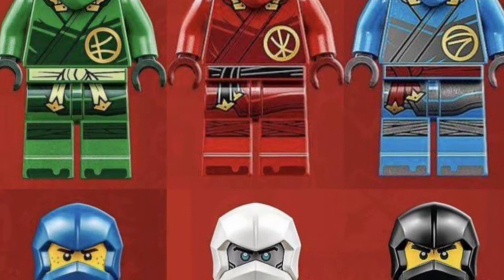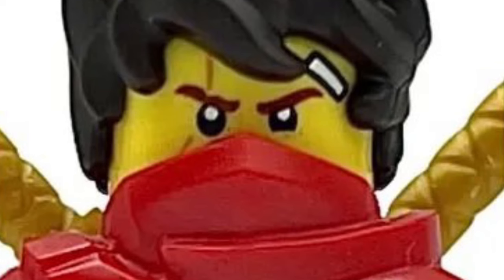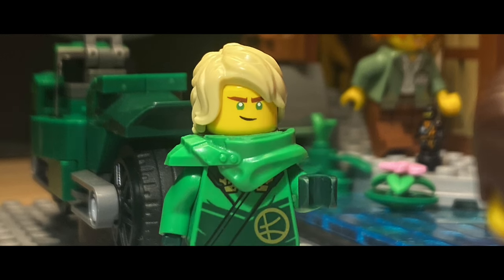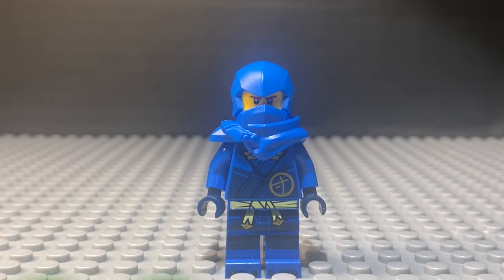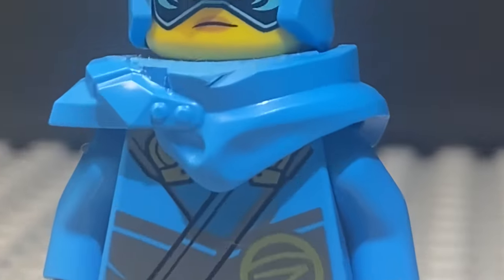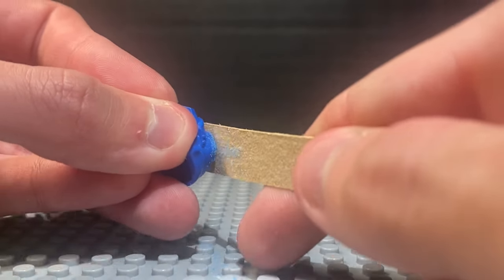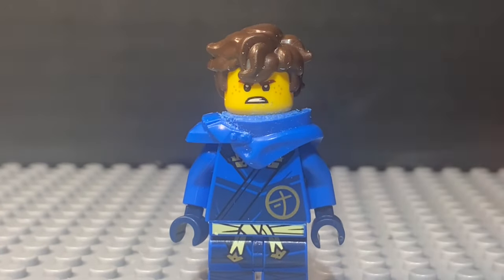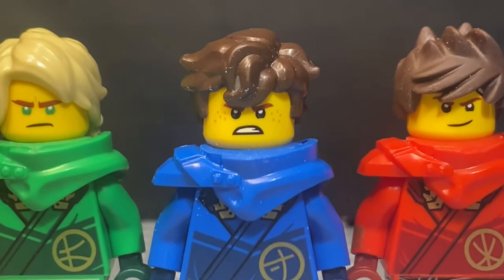Fixing the armor on Ninjago dragons rising suits!